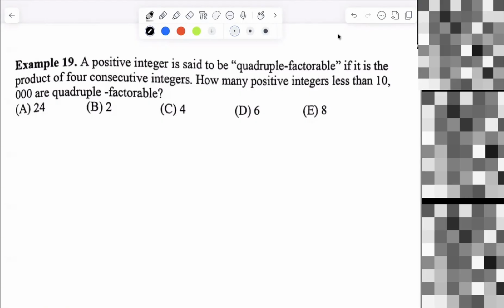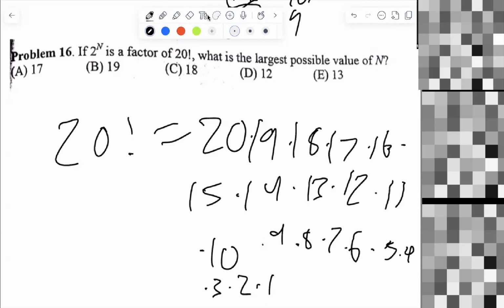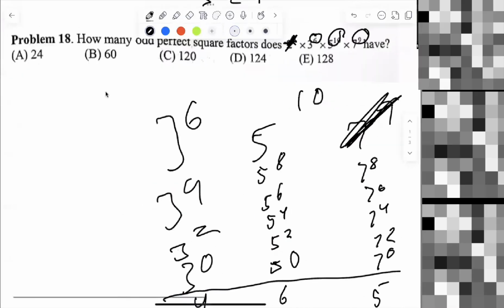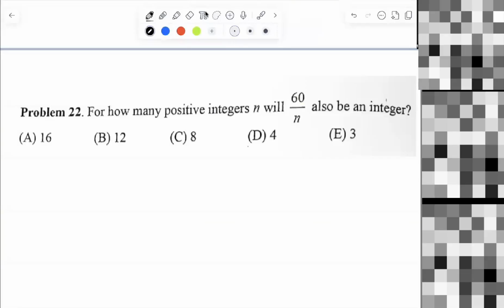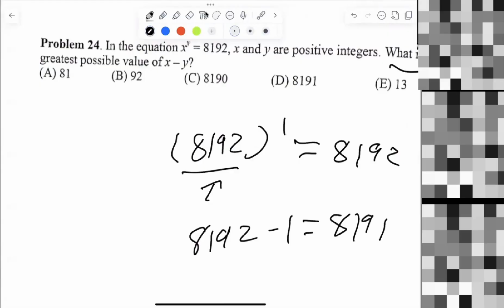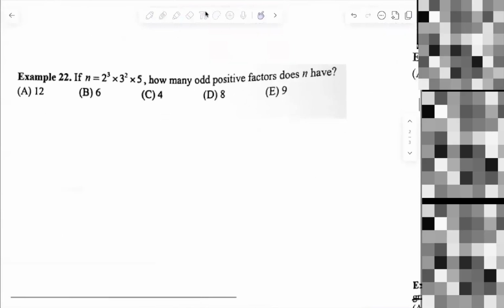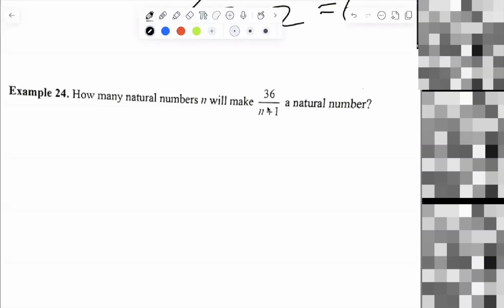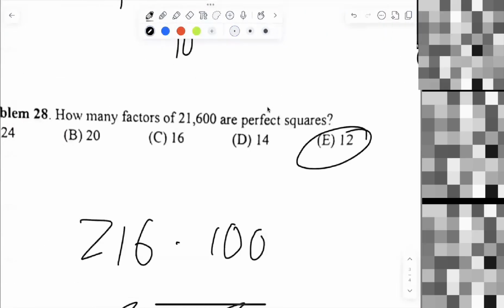Lesson 51 AMC8 Factors